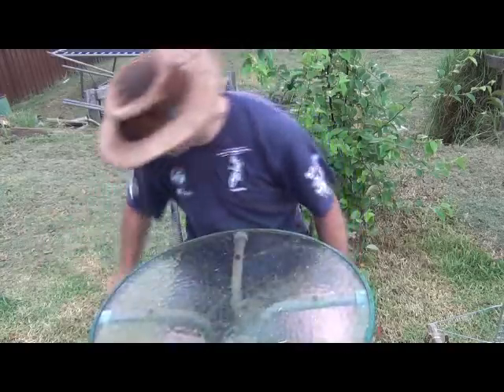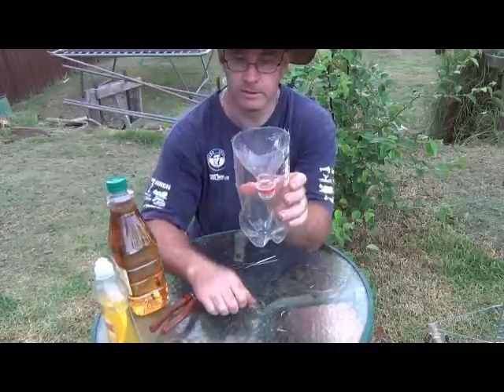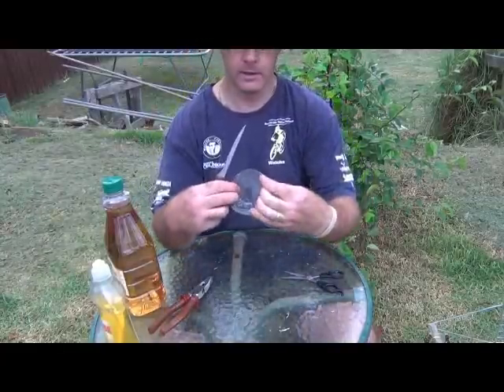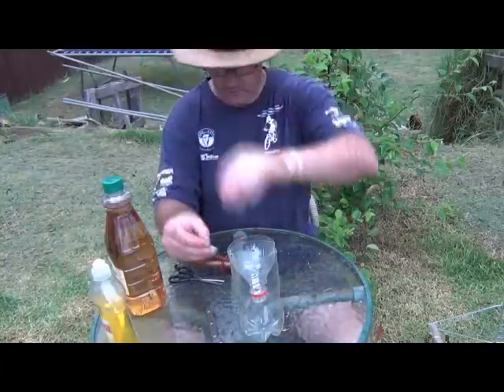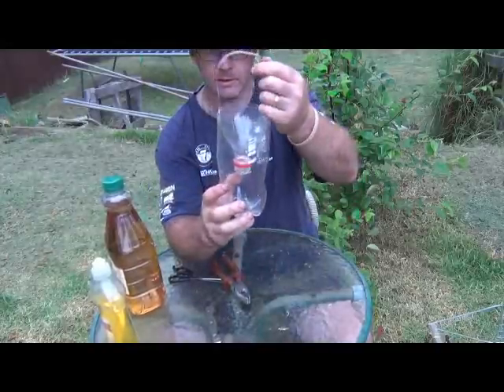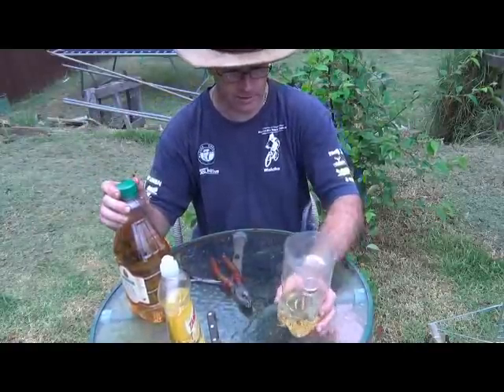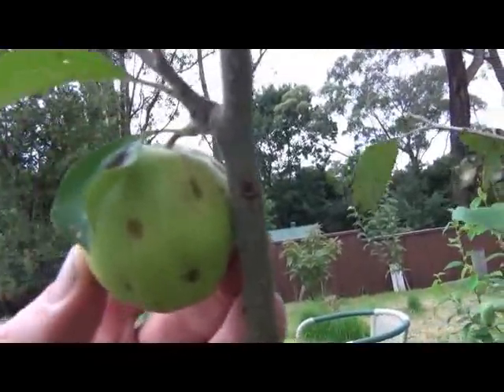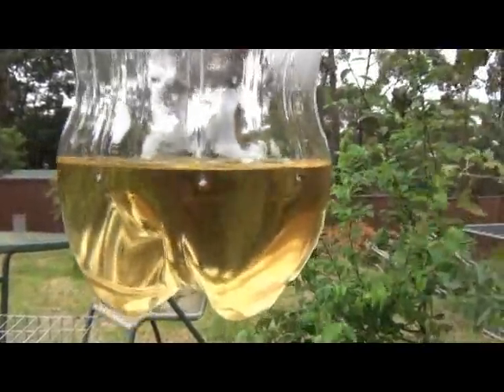Tuesday"s tip No7 Fruit Fly Trap.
If you have trouble with fruit fly spoiling your fruit, then here is an easy to make fruit fly trap.
You could make 10 of these for the price of one you would buy at the shop.